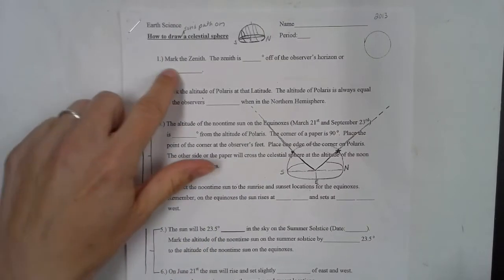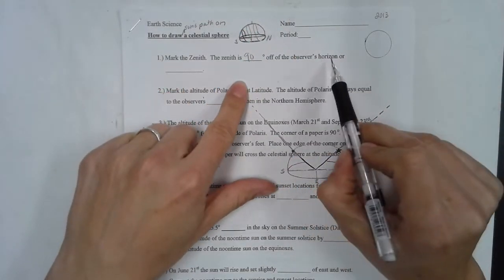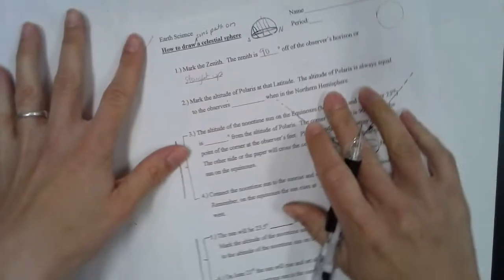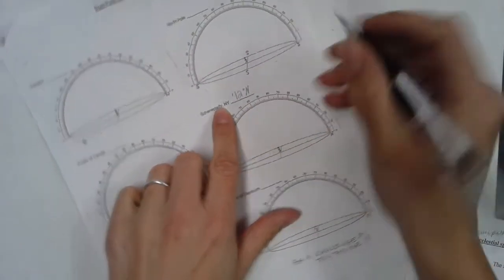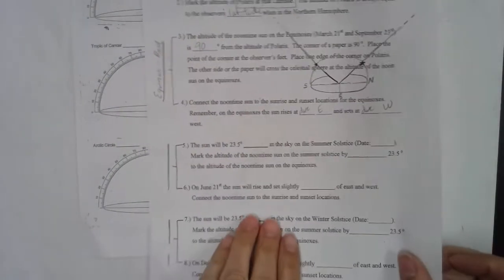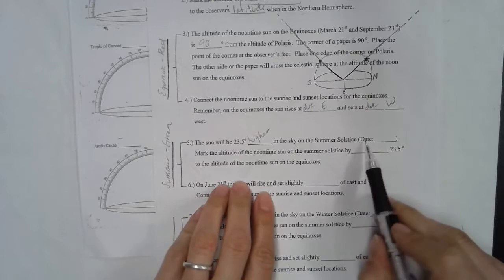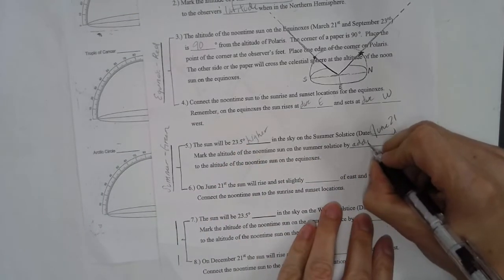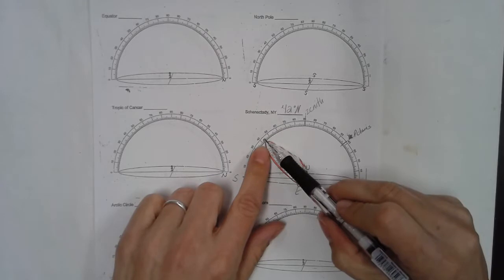Drawing Celestial Sphere Diagrams